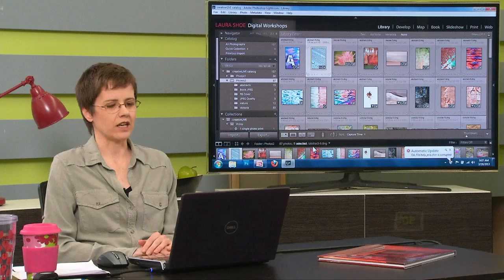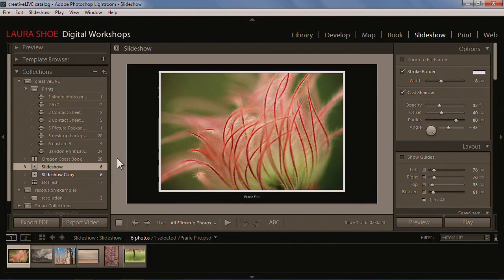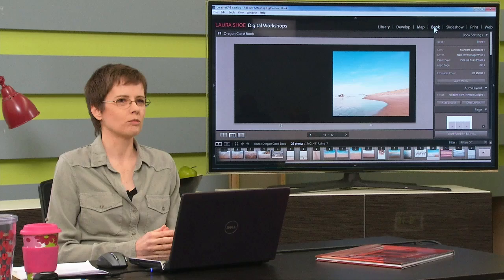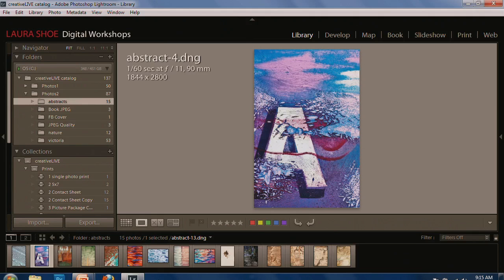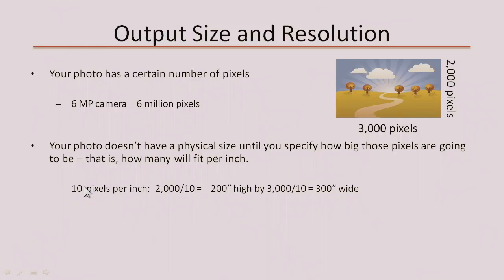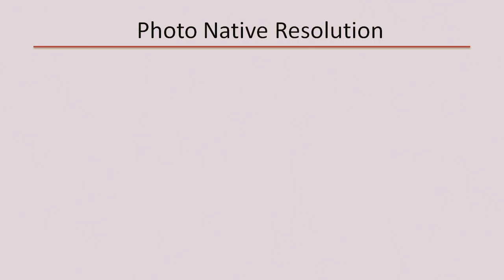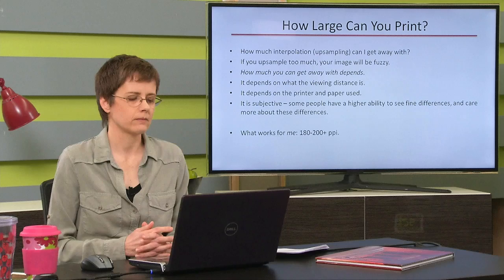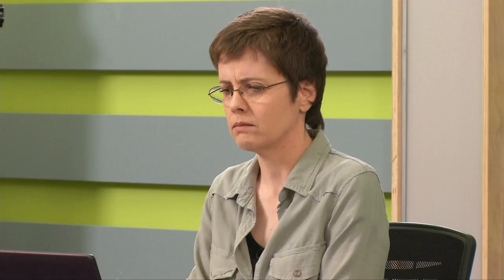Output Concepts Demystified - Lightroom Output Made Easy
Join Laura Shoe to learn how to make beautiful prints, photo books, slideshows and web galleries. In addition to teaching you how to use Lightroom's output modules, Laura will demystify critical output concepts that often confuse and intimidate photographers: color management (monitor calibration, color spaces, printer profiles, soft proofing), resolution and how large you can print your photo, what JPEG quality means, and more. In the Print module you'll learn not only how to do your own printing, but also how to export your layouts so that someone else can print them for you. In Book, you'll learn how to create not only photo books, but beautiful PDFs that you can share electronically.

This course will be taught with Lightroom 4; all except the Book module section is applicable to Lightroom 3 as well!